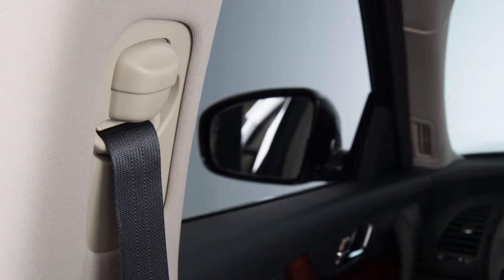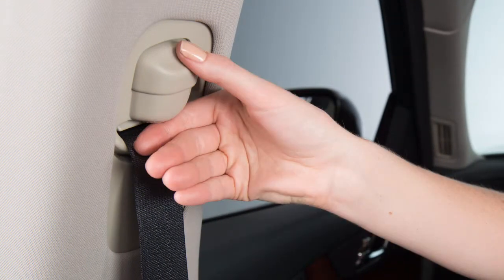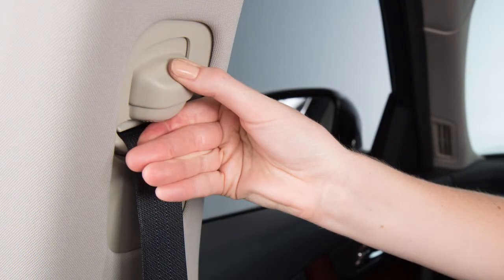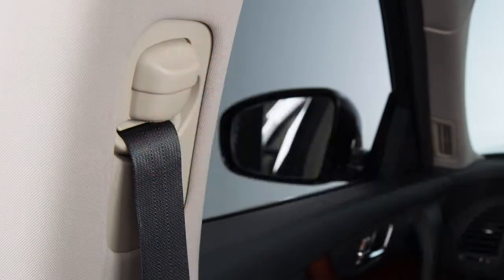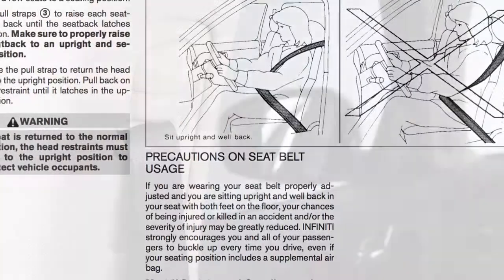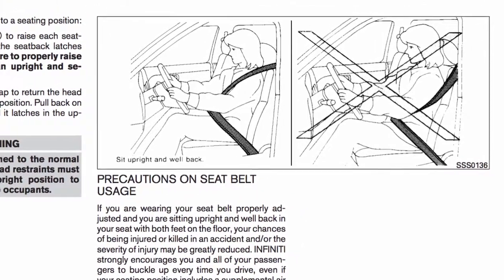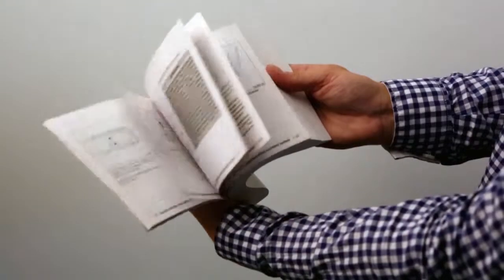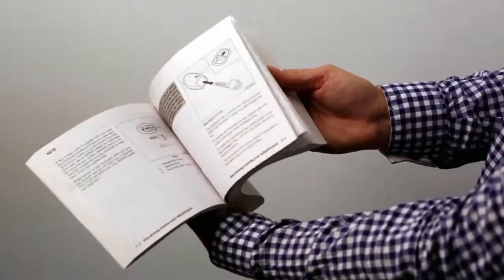2015 Infiniti QX50 - Shoulder Belt Height Adjustment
"Your front seat belts can be adjusted to accommodate passengers of different heights.

To adjust the seatbelt height press and hold the button on the shoulder belt anchor located on the pillar and move the anchor to the desired position. Release the button to lock the shoulder belt anchor into position. The belt should be away from your face and neck, passing over the center of your shoulder, but not falling off.